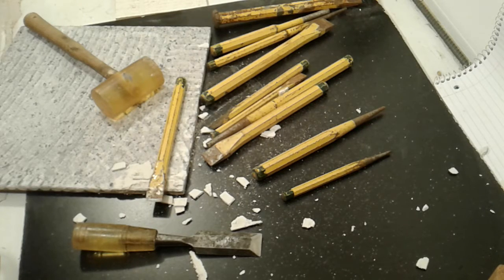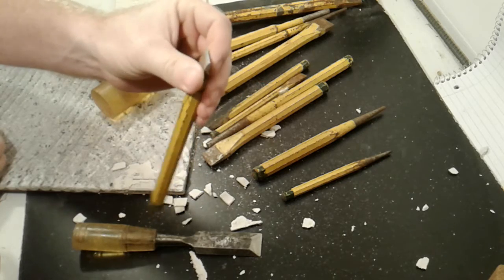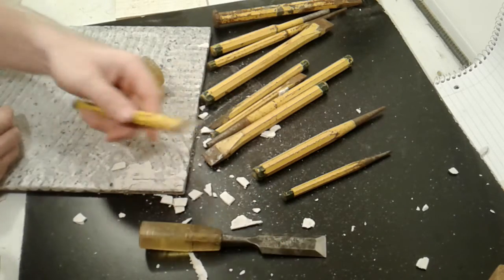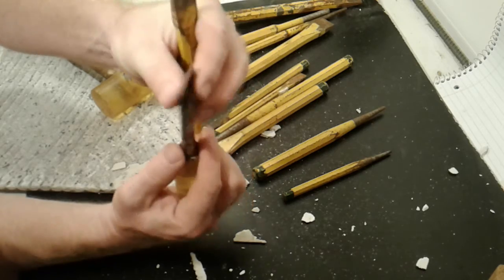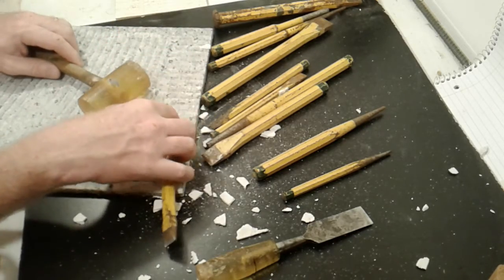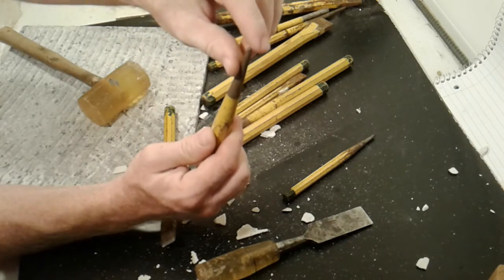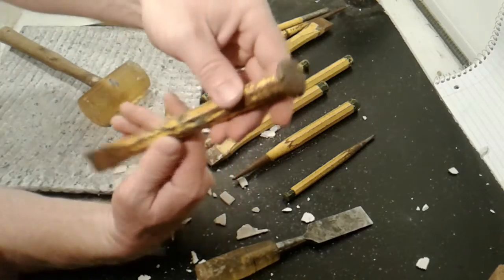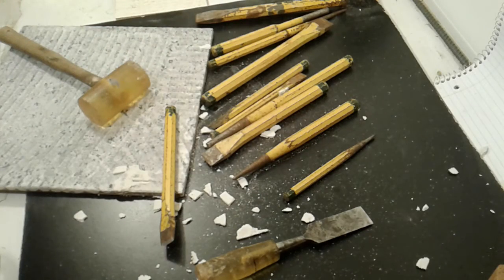What is a cold chisel.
Quick view of what a cold chisel is and how to use it.